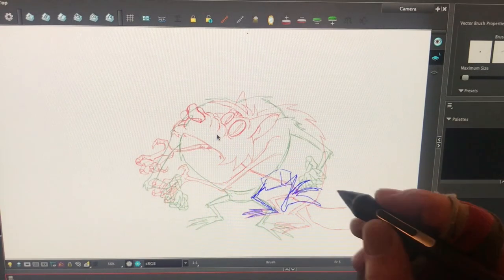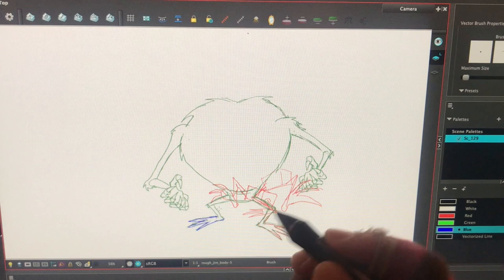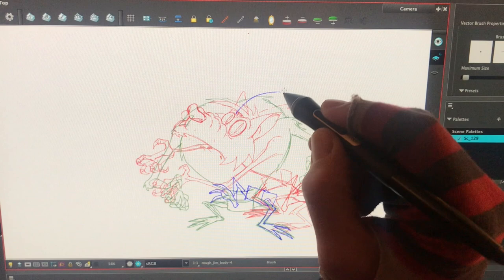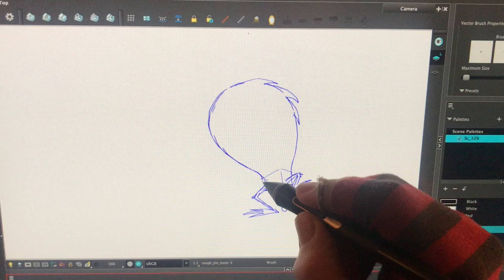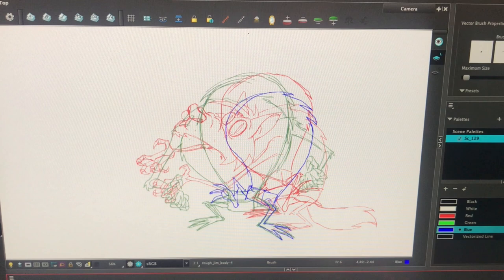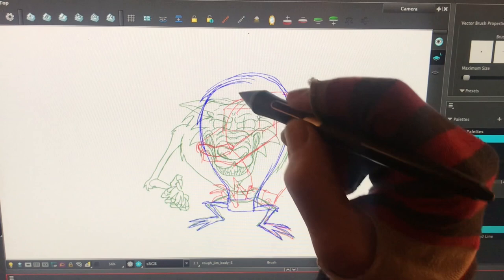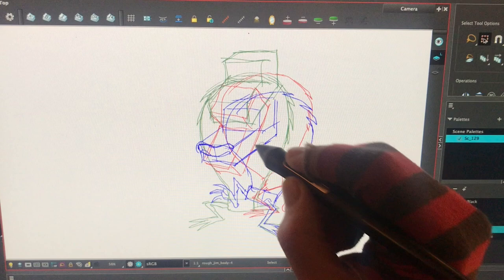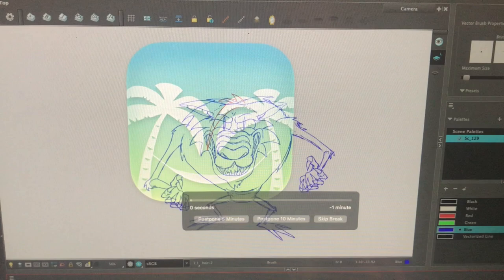Howl #218 Breaking apart the pieces to better control the whole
Support Howl visit Stretch Films Shop on Etsy for autographed Courage prints!